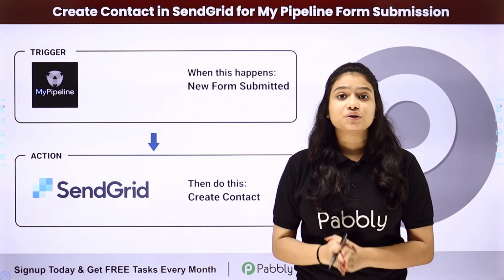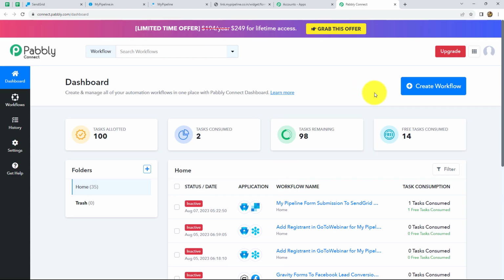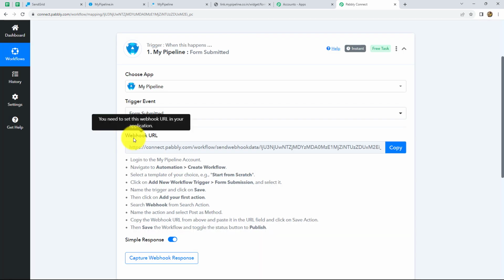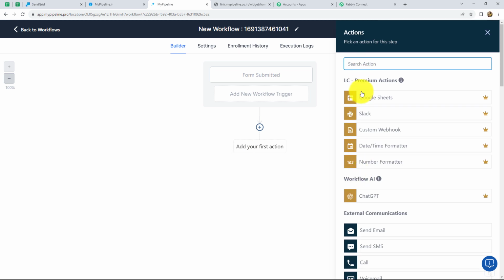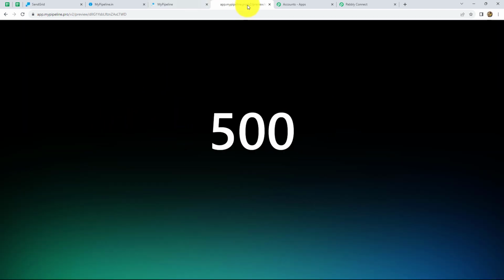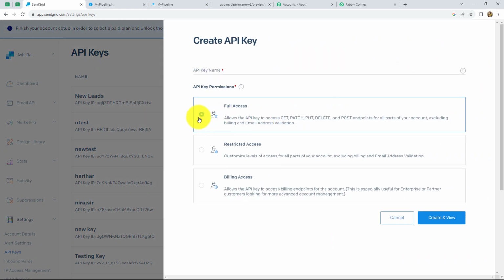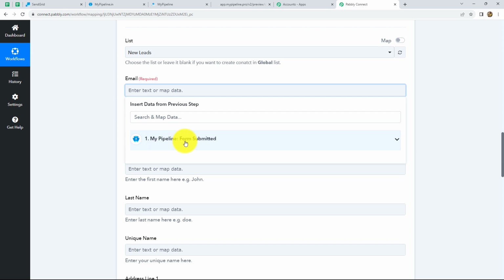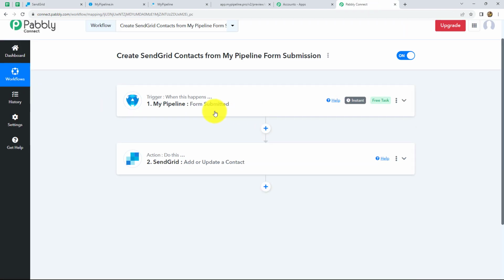How to Create SendGrid Contact for MyPipeline Form Submission | SendGrid MyPipeline Integration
In this video, we'll show you how to Integrate My Pipeline & SendGrid using Pabbly Connect, With this integration through Pabbly Connect, whenever a new form submission is received through MyPipeline, an automated process is triggered. Pabbly Connect captures the submitted data, including details such as name, email, and any additional information you require.

Next, Pabbly Connect uses this captured data to automatically create a new contact entry in your SendGrid account. This ensures that your contact list in SendGrid is continuously updated with the information from MyPipeline form submissions.

1. Automation: Pabbly Connect offers automation capabilities that can help you automate mundane and repetitive tasks. This allows you to save time, money and resources.

2. Integration: Pabbly Connect provides a wide range of integrations so that you can connect different web services with each other. This helps you to create smarter workflow processes and make your business more efficient.

3. Security: Pabbly Connect takes security seriously and provides an industry-standard security system to protect your data and applications.

4. Scalability: Pabbly Connect is highly scalable and allows you to easily add new applications and services to your workflow.

 5. Cost-effective: Pabbly Connect is cost-effective and provides plans for different business sizes.